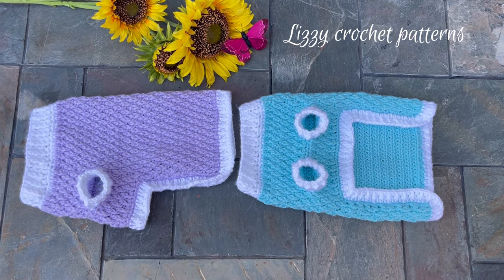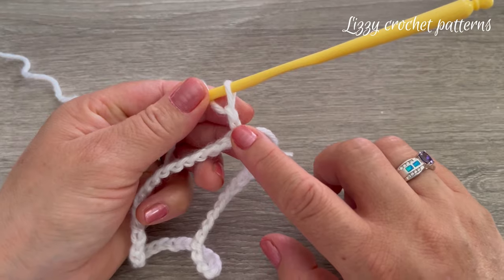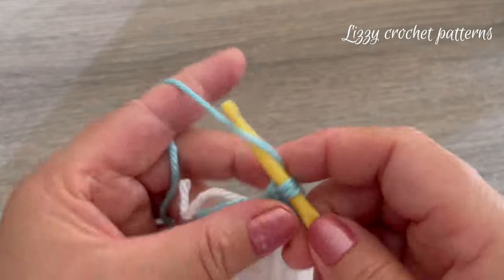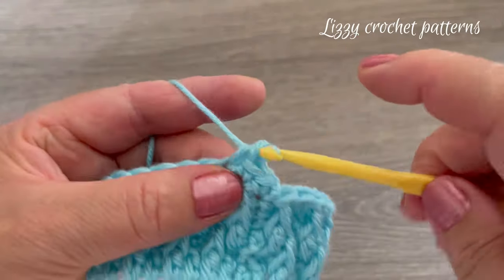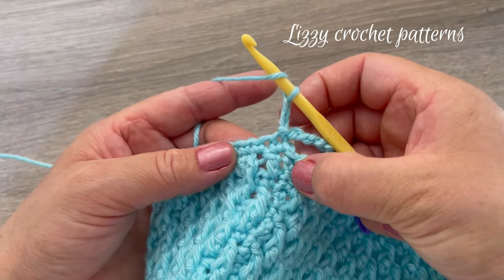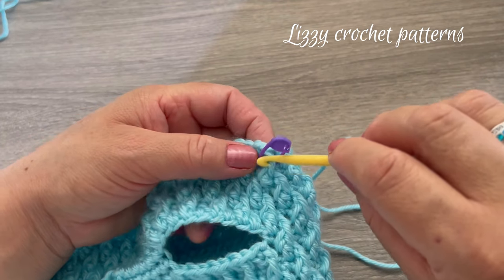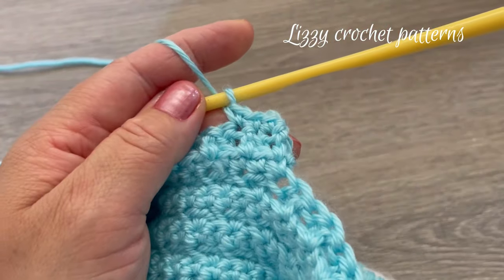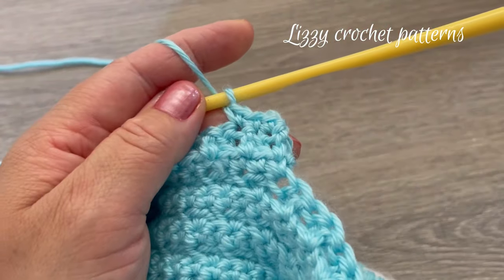Easy Crochet Dog Sweater step by step all sizes Chihuahua Sweater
Sincerely,
Esther and A. God blesses you!